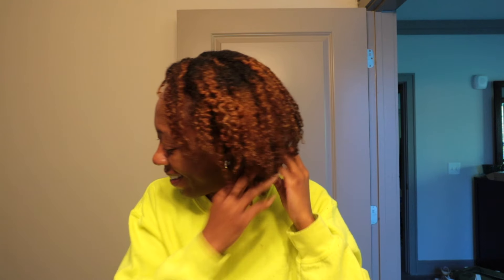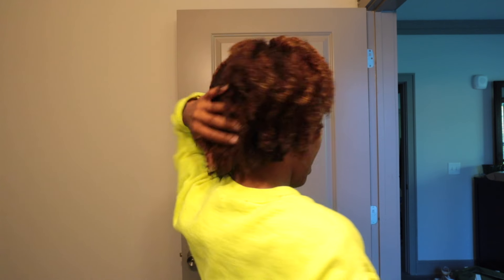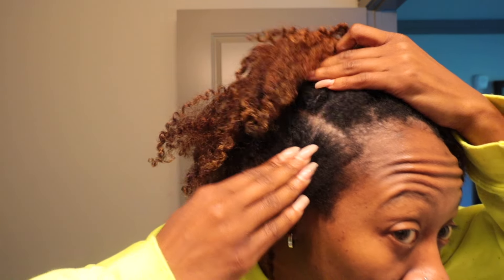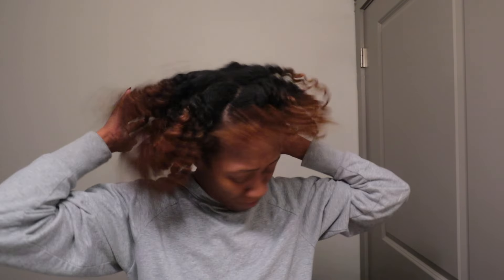SEE HOW MY BRAIDOUT LASTS | Daily upkeep and refreshing my hair |Heyknottygirl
This is honestly what a week in my hair looks like. It hasn't always been this easy but I believe my hair is "trained" because of my wash day routine. Keeping my hair moisturized while also doing treatments and using protein when necessary, has allowed me to manipulate my hair far less than I used to.